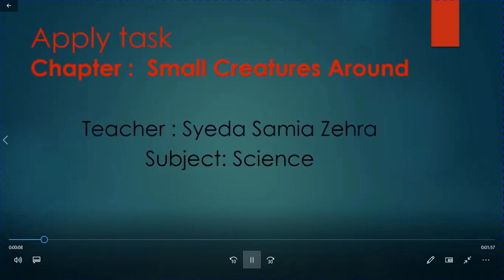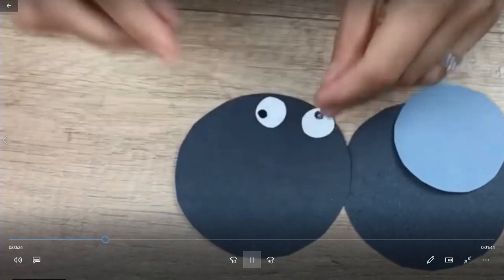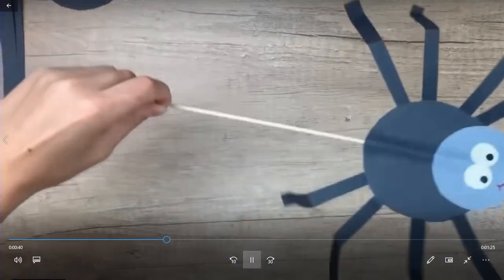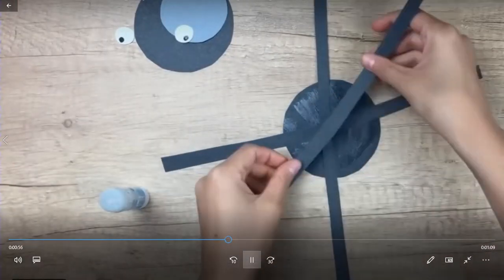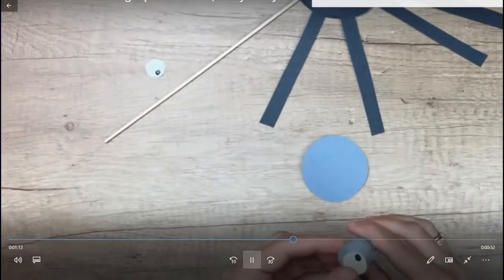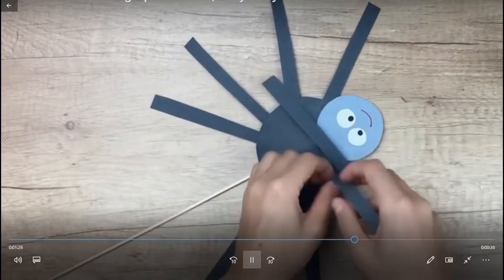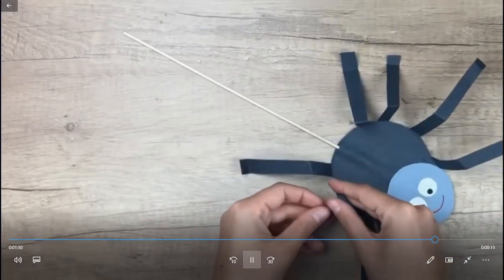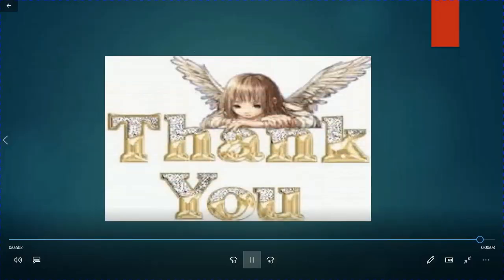Apply Task for Small Creatures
Science Class V